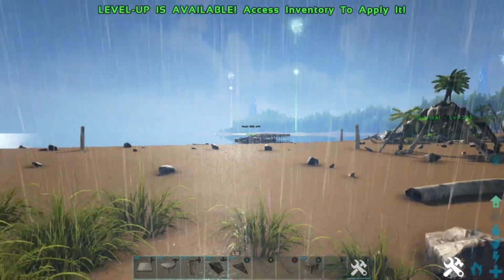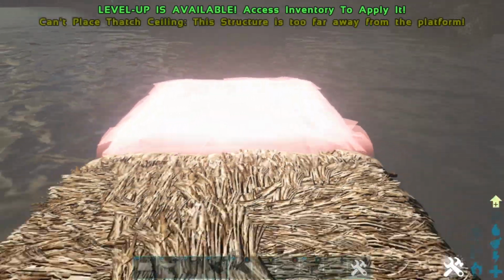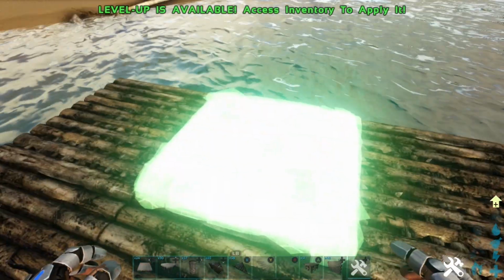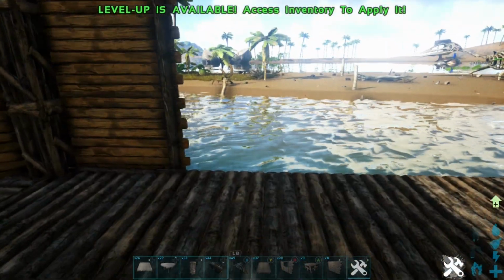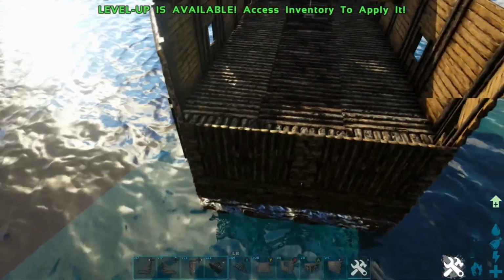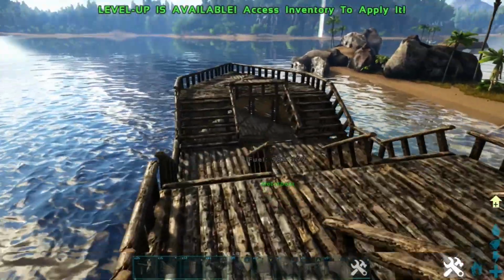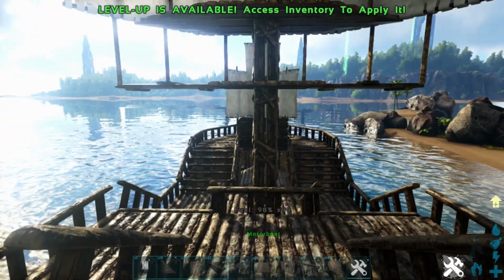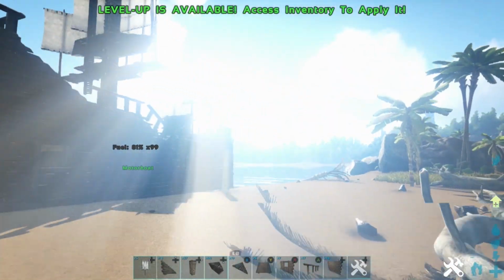Ark Xbox/PS4 Raft To Pirate Ship V2.0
Raft To Pirate Ship V2.0 Ark Survival Evolved Xbox/PS4, Want to build a better raft, want a pirate ship in Ark well you have come to the right place.